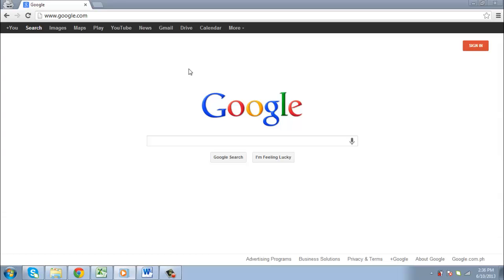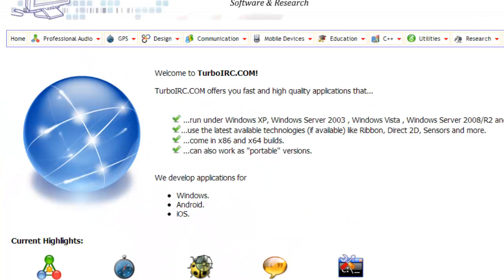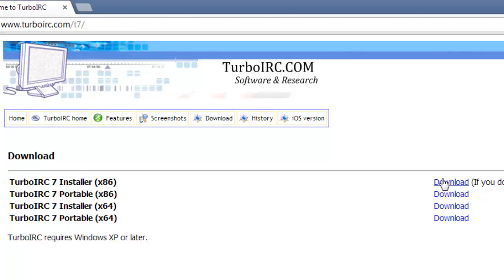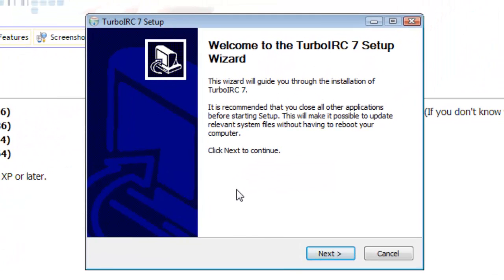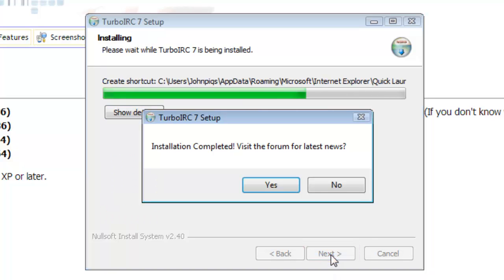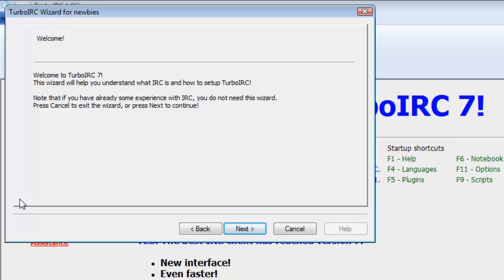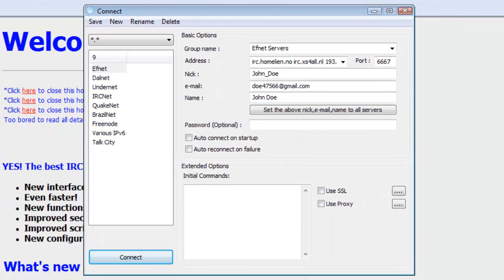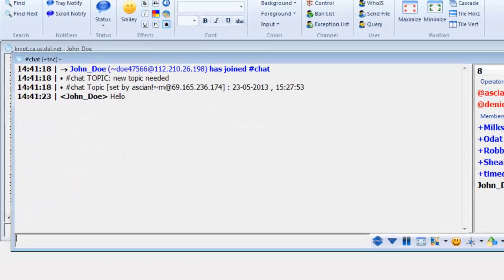How to Connect to DALnet and Chat There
In this tutorial you will learn how to connect to and chat in DALnet.

Step # 1 -- Getting an IRC Client

Connecting to DALnet requires an IRC client. Go to " and under "Windows Based Clients," click the link next to "Turbo IRC." When you reach "turboirc.com," click "Enter." Then scroll to the bottom of the next page and click the gold "Turbo IRC" icon. At the top of the following page, click the "Download" button.

Step # 2 -- Downloading Turbo IRC

You will now be on the download page. To the right of "TurboIRC 7 Installer (x86)," click the blue "download" link. A file will begin downloading in the lower left hand side of your browser window. This file is called "T7-X86-SETUP.EXE." Once this file finishes downloading, click on it. Click "Yes" in the User Account Control box that opens.

Step # 3 -- Installing Turbo IRC

A box will now open asking if you want to install "TurboIRC 7." Click "Yes." You will now be taken to the "TurboIRC 7 Setup" section. Click "Next." Read the License Agreement in the following section, and then click "I agree" again. You will now have the option of choosing an install location. Choose the install location, then click "Install."

Once the installation completes, you will be asked if you wished to visit the forum for news. For this tutorial, select "No" and then click "Finish" on the last section.

Step # 4 -- Running Turbo IRC

You should now see a blue icon on your desktop which says "TurboIRC 7." Double click on it, and TurboIRC will open. Read the "TurboIRC Wizard for newbies" and click "Next." Then fill out your information and click "Next" again. On the next page, look over the instructions and then click "Finish." At the top left side of the TurboIRC 7 interface, click the blue "Connect" button.

A window will now open called "Connect." In this window, select "Dalnet" on the left side, and then click "Connect" on the bottom. You will now be connected to DALnet. In the "Join" window, choose "chat" and click "Join." You can then begin chatting with others.